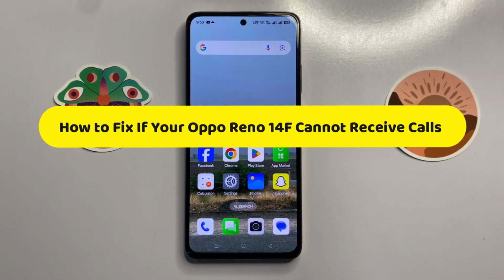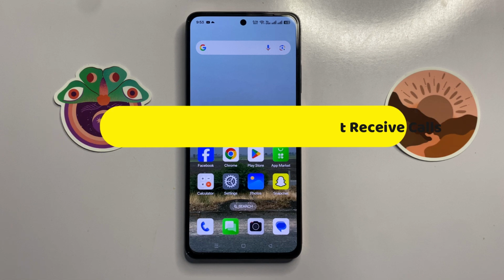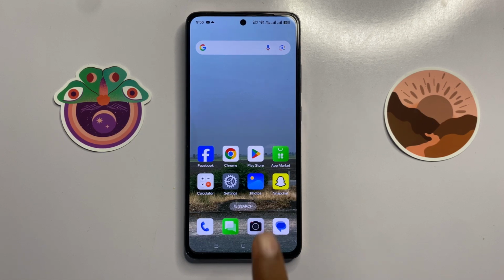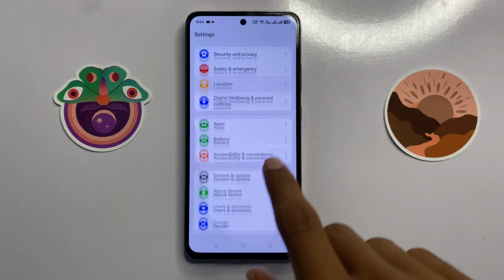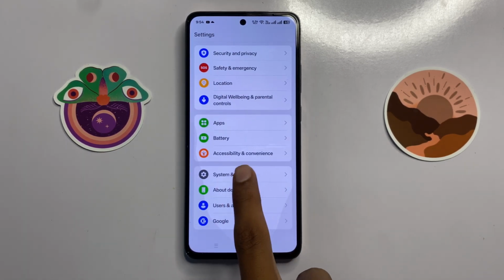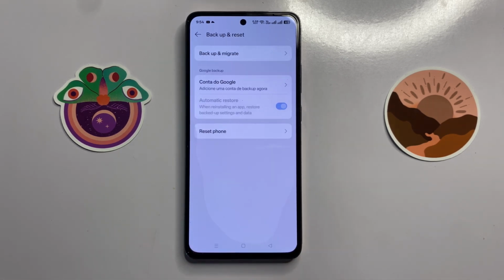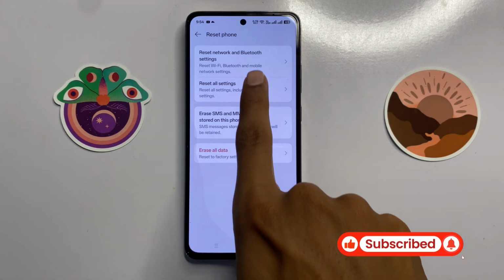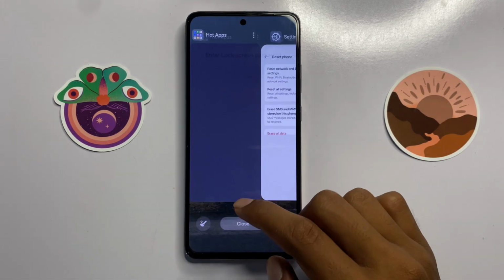How to Fix If Your Oppo Reno 14f Cannot Receive Calls